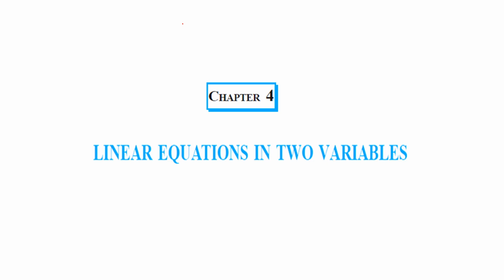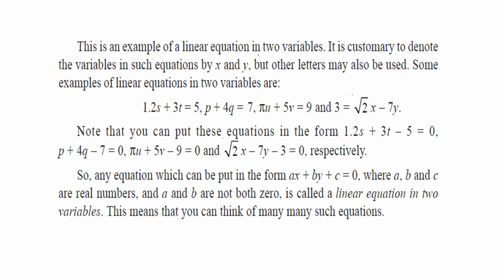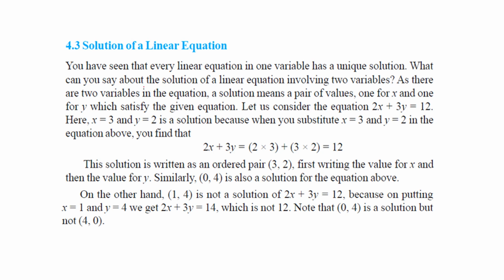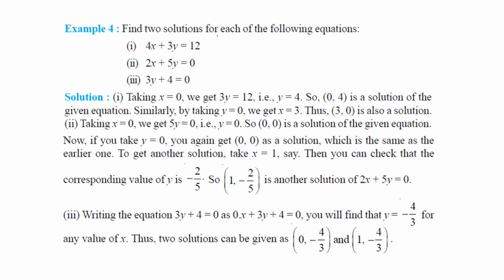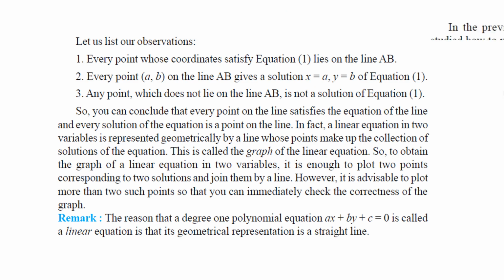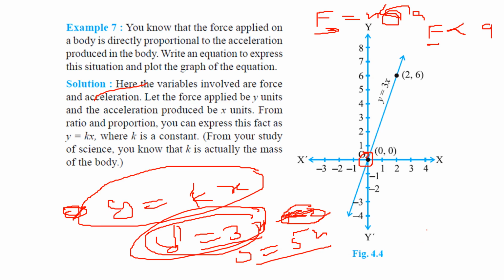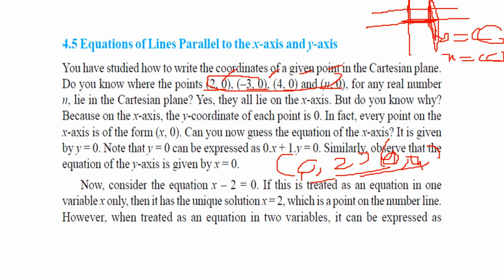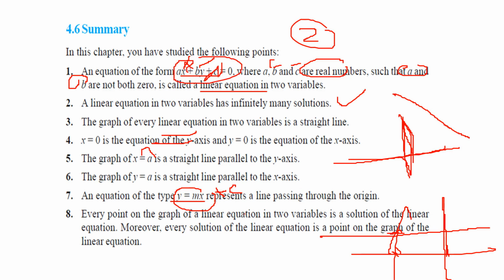CLASS 9 IX MATHS CHAPTER 4 LINEAR EQUATIONS IN TWO VARIABLES NCERT CBSE